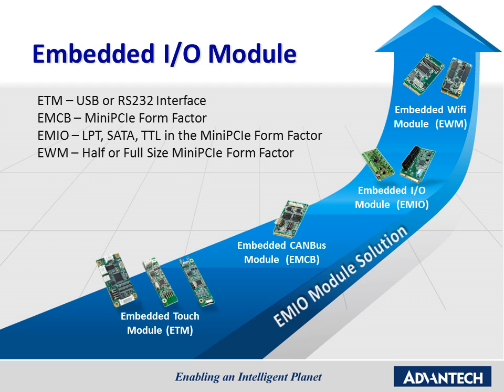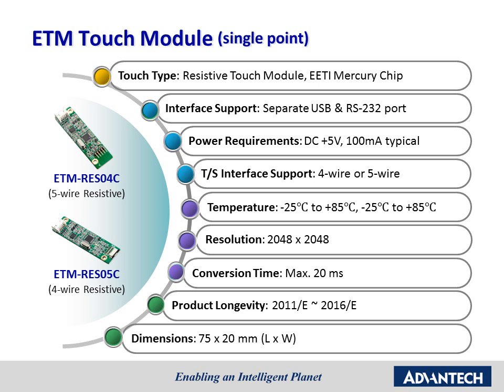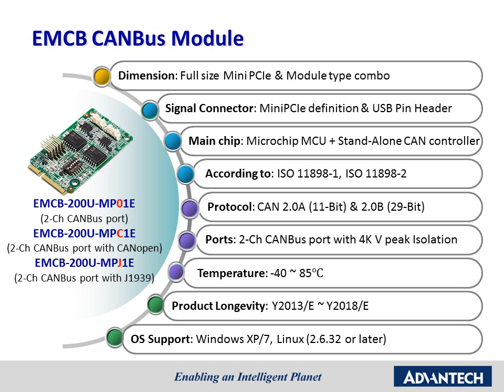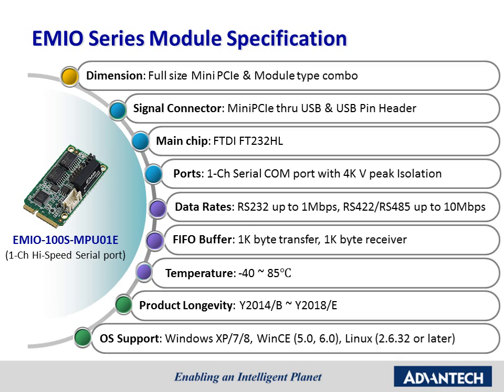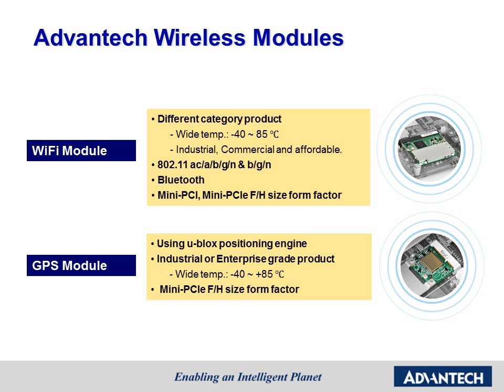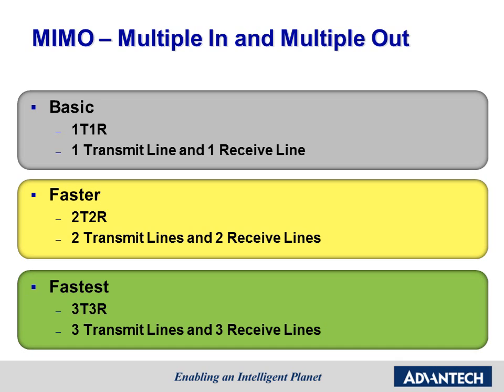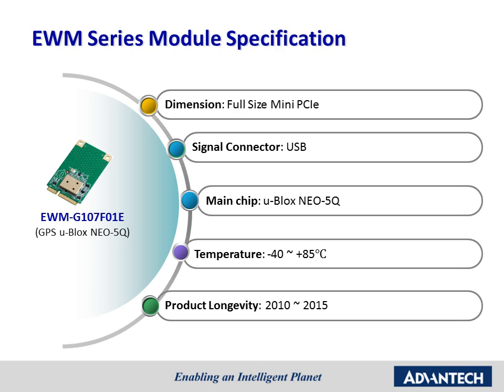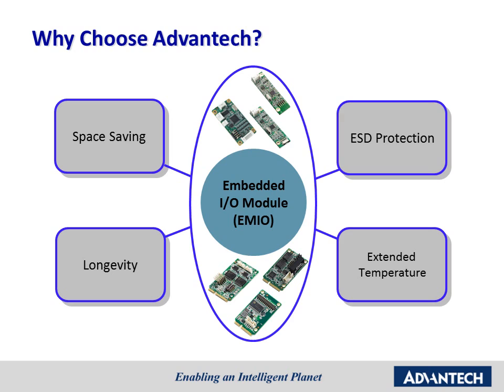Embedded I/O Modules - 2014 April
Advantech EMIO (Embedded I/O) modules are extension modules designed to help customers easily extend the I/O ports on their existing boards or systems. EMIO modules are great supplement to meet a variety of specific vertical market requirements, such as for CANbus, printer port, serial port, WiFi, Bluetooh, etc. In this video, we'll introduce EMIO module business model and application scenarios.